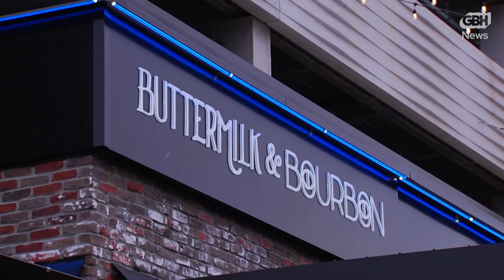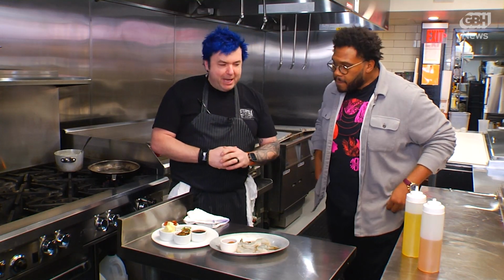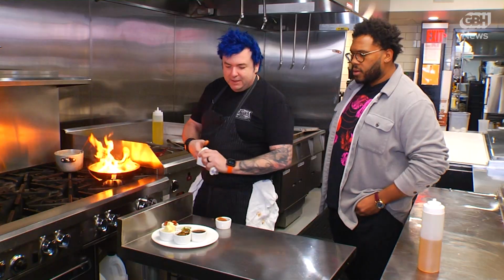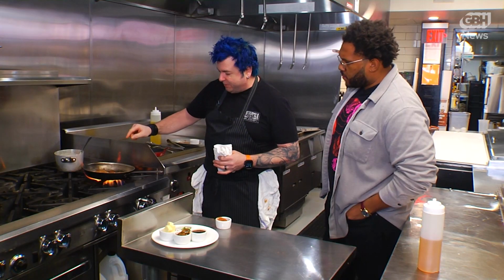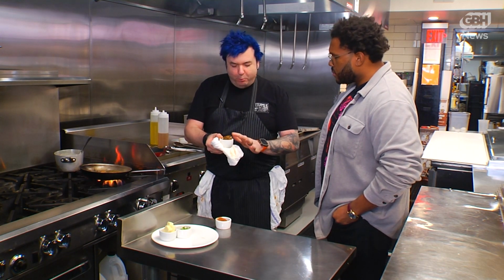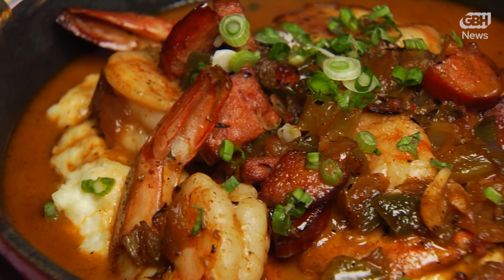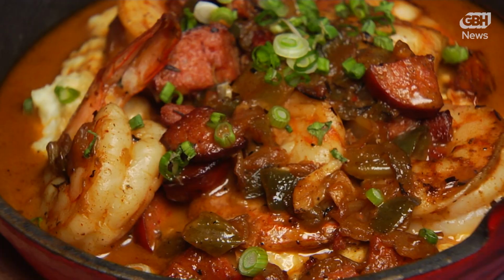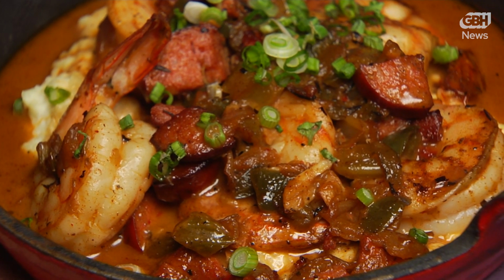How To Make Shrimp & Grits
Shrimp and grits is a classic Southern dish that has made a splash at Buttermilk & Bourbon in Boston. Join GBH News reporter James Bennett II, as Chef Jason Santos shows how to make this signature cuisine.

Recipe:
BBQ Base
1 tablespoon blended oil
Reserved shrimp shells
2 cloves garlic, roughly chopped
2 lemons, peeled
1/2 cup Worcestershire sauce
1/2 cup hot sauce

Jalapeño Grits
2 teaspoons butter
1 teaspoon blended oil
1 jalapeño, small diced
1 cup diced onion
4 cups chicken stock
3 cups water
2 cups stone-ground grits
8 ounces cream cheese

Shrimp
1 pound shrimp, peeled and deveined, reserve shells
2 teaspoons House Cajun Spice
1 tablespoon blended oil
1/4 cup of your favorite beer
2 tablespoons cold unsalted butter, cubed
Grilled bread, for serving (optional)

GBH News is a premier source for in-depth local news and original story telling based in Boston, Massachusetts.

We can’t do it without you. Support our award-winning community journalism by donating today